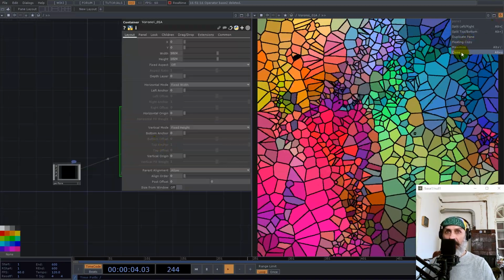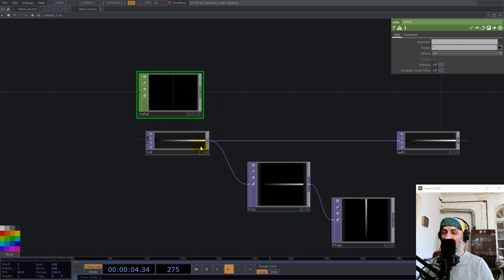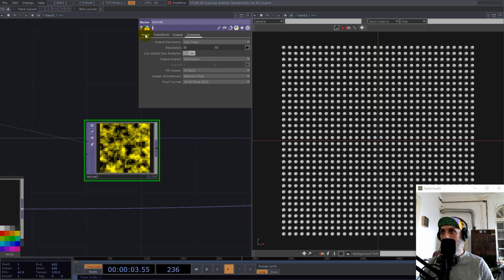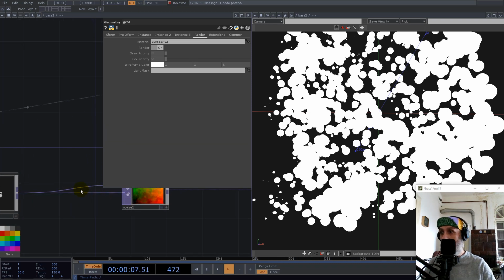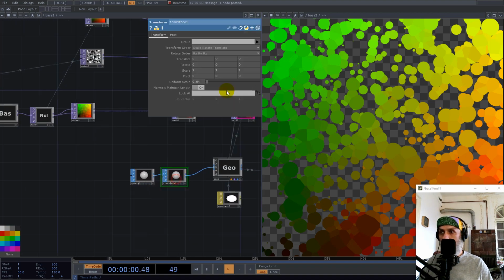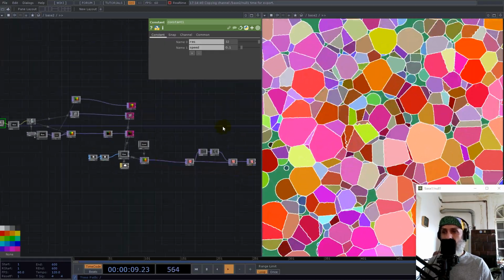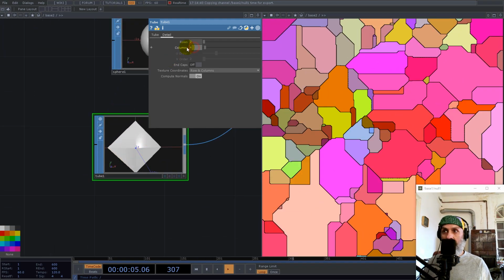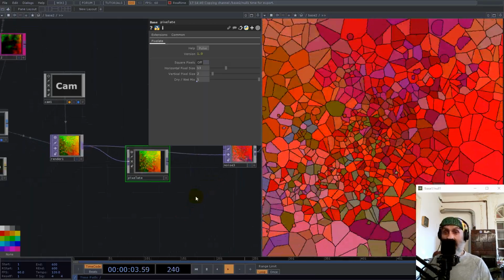Voronoi tricks in Touchdesigner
Here's an easy trick to make the Voronoi diagram using instances and TOPs.